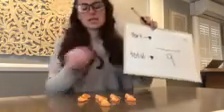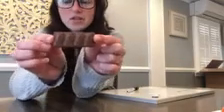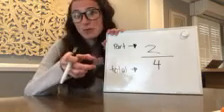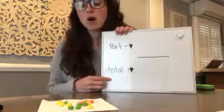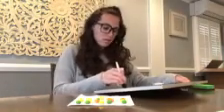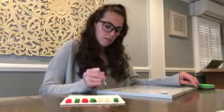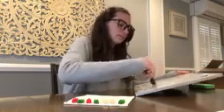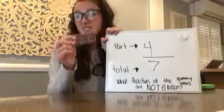FRACTIONS WITH FOOD!